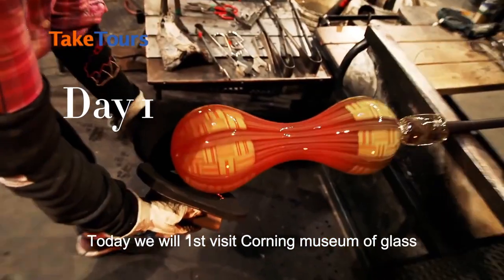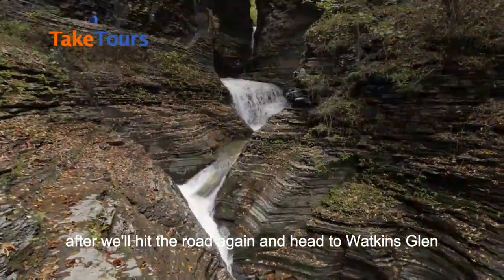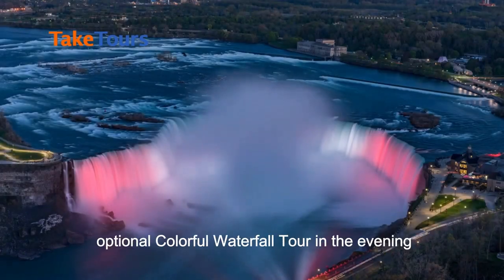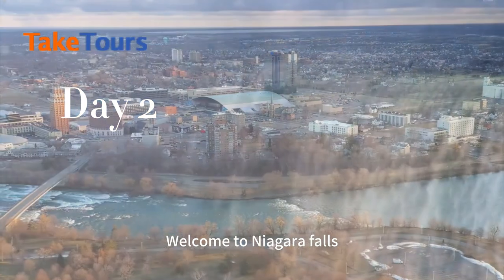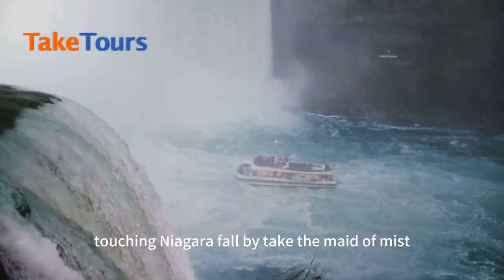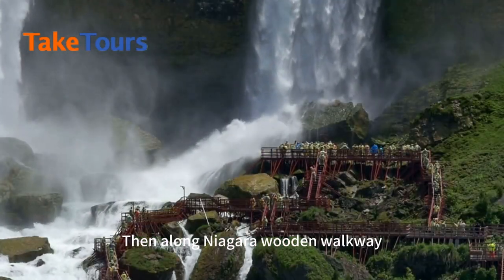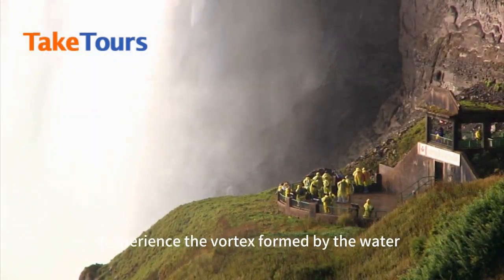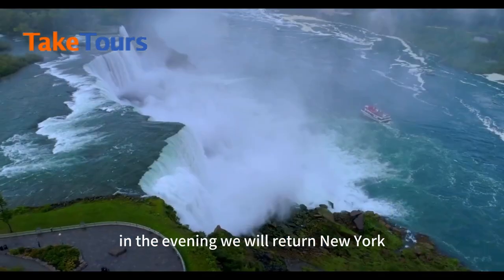2-Day Niagara Falls Tour from New York or New Jersey